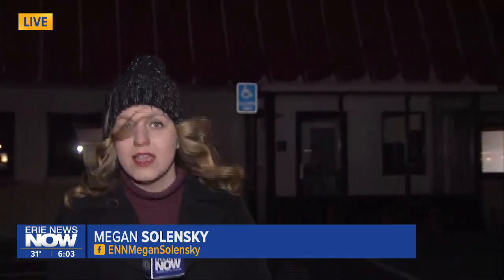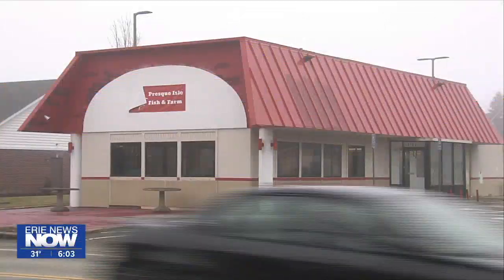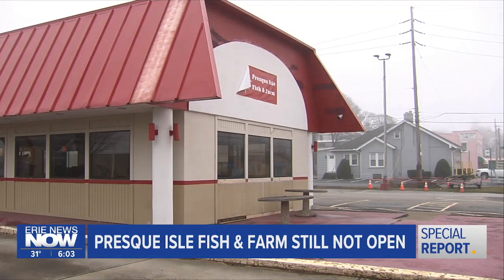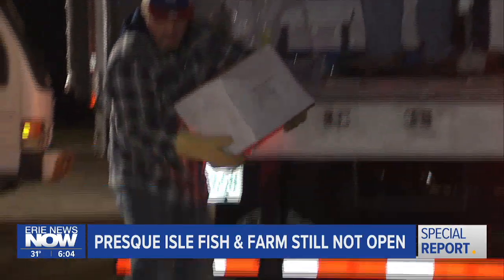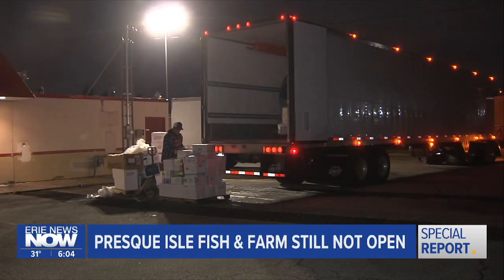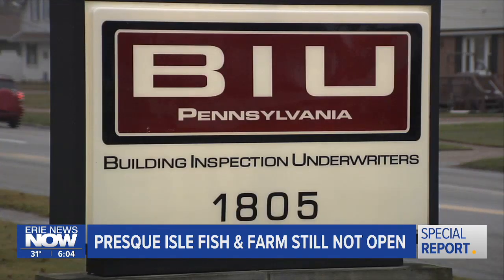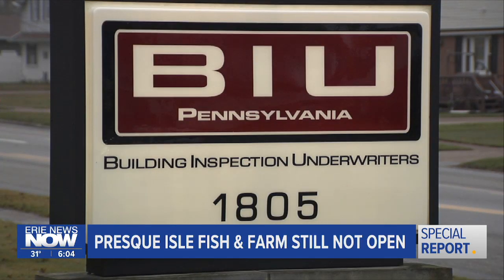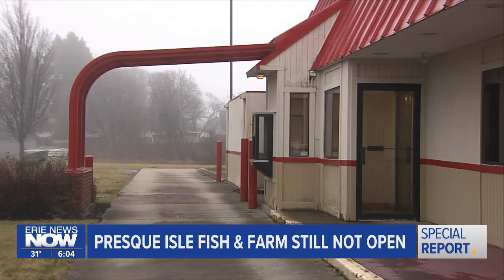Presque Isle Fish & Farm faced with numerous Opening Delays Pt. 1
Local commercial fisherman Jim Shaffer took over a former Arby's building on West 8th street last summer. It's still not open.